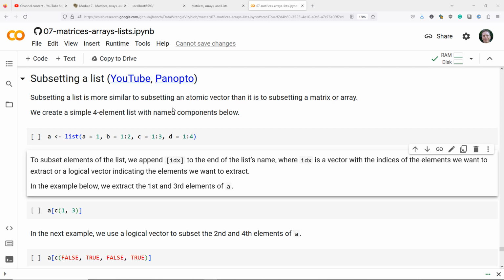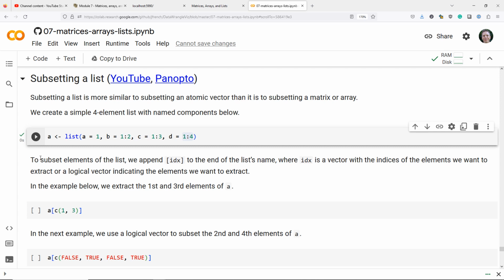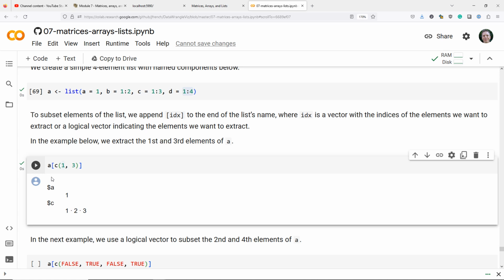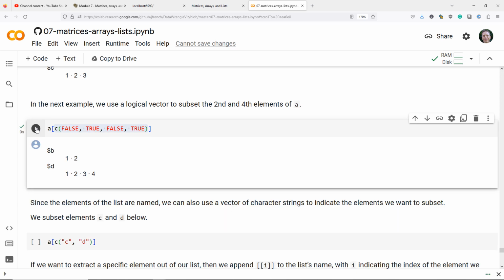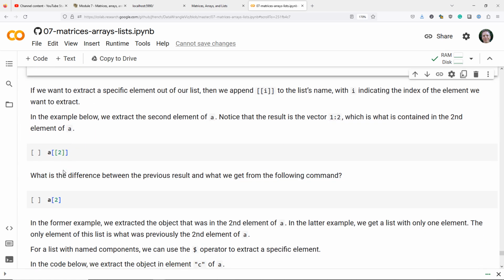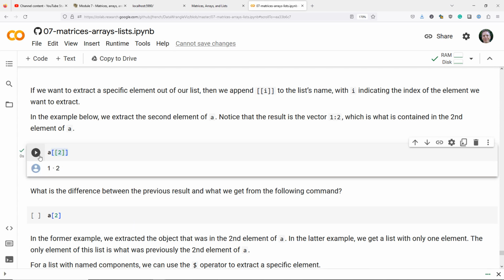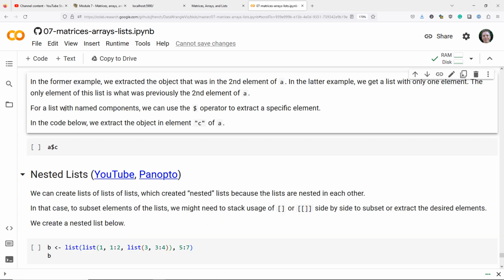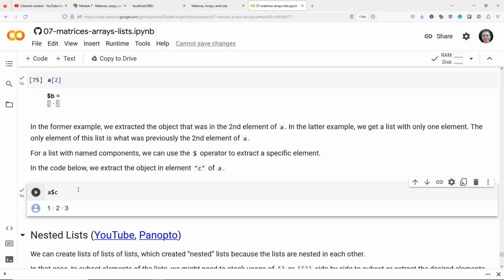Subsetting a list in R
We discuss various aspects of obtaining a subset of a list in R.